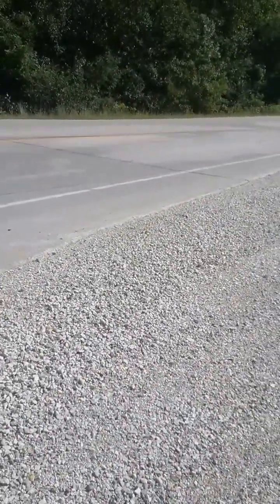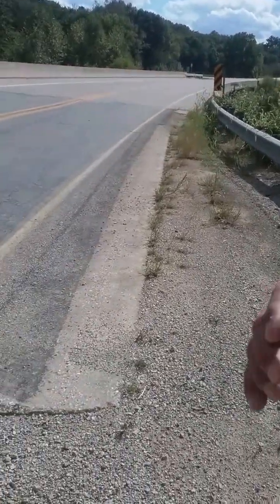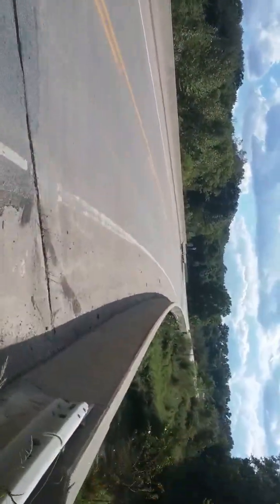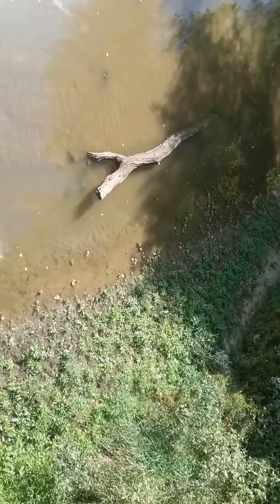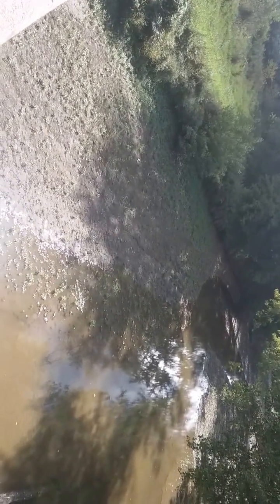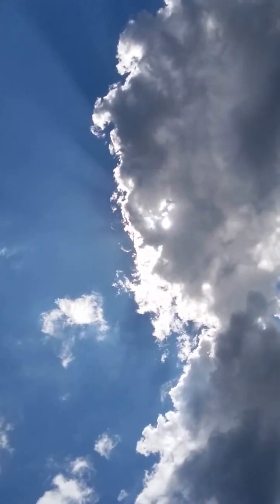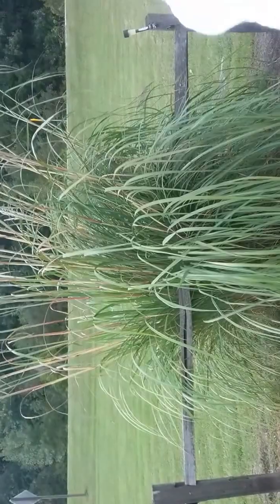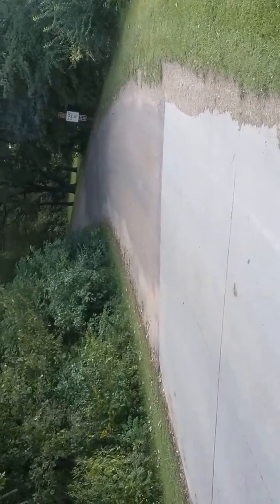Part 2 of our walk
This part of our walk goes to a smaller second bridge called Indian Creek bridge.